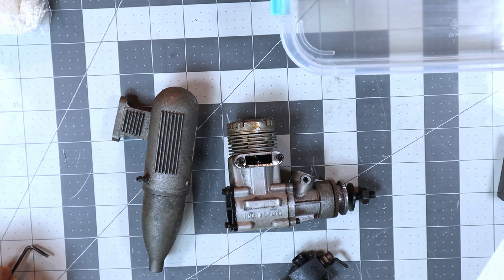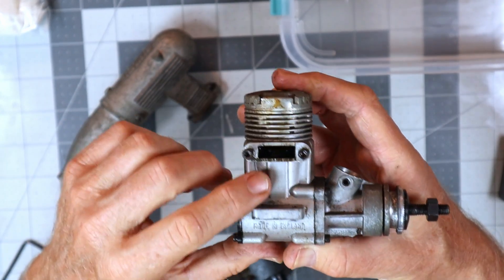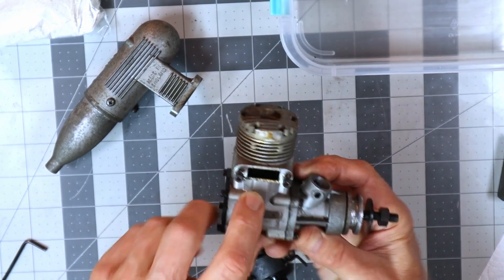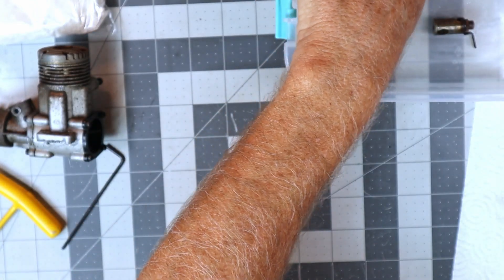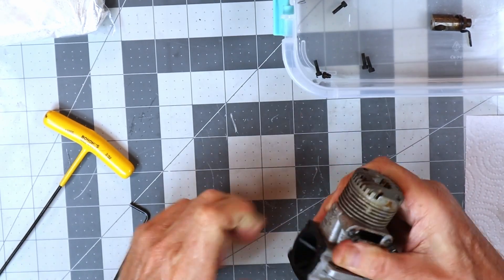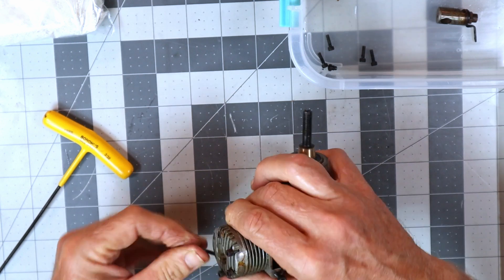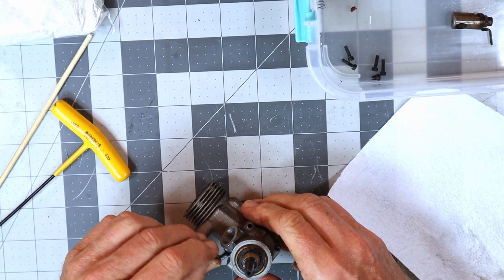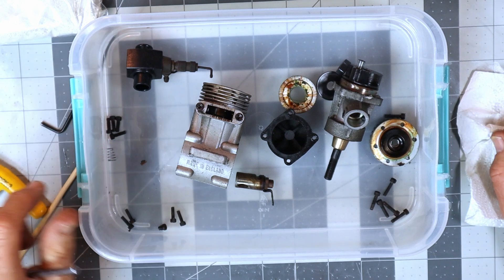Irvine 40 MKII Disassembly for Cleaning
I disassemble most of this engine for cleaning.

Link to Review Articles: (There are several others too)
Numerous reviews found but not of this exact engine.